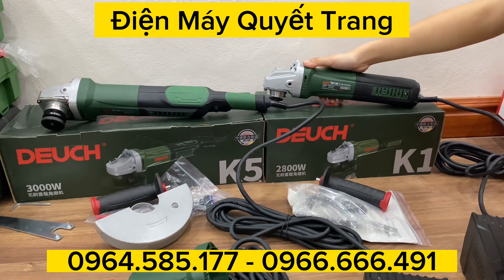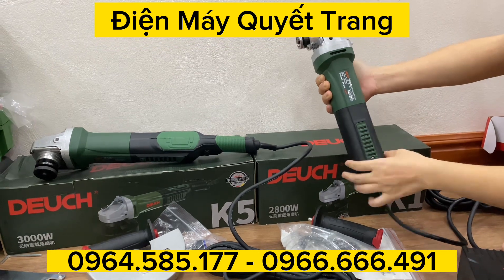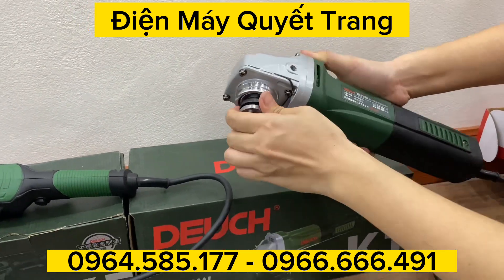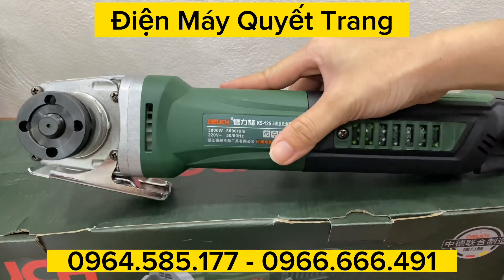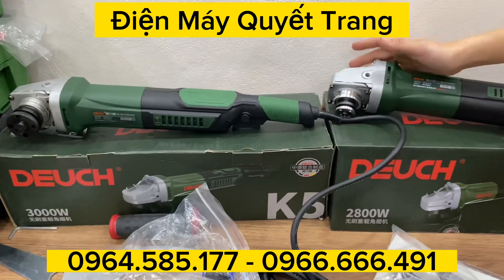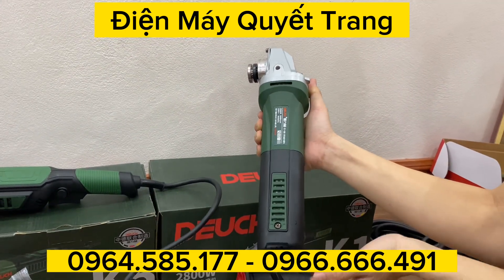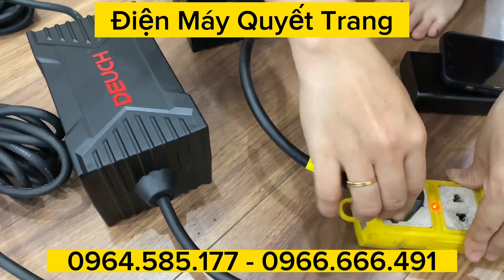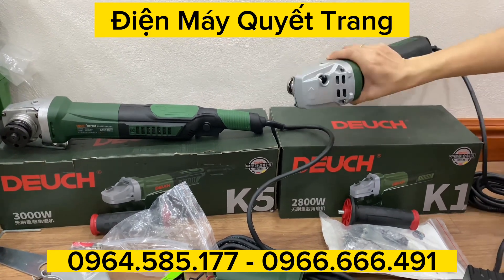Máy mài điện không chổi than DEUCH chống khởi động lại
Các bác cần mua kết bạn zalo e nhé 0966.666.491 hoặc 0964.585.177
Tik tok : điện máy quyết trang
Shopee : dienmayquyettrang